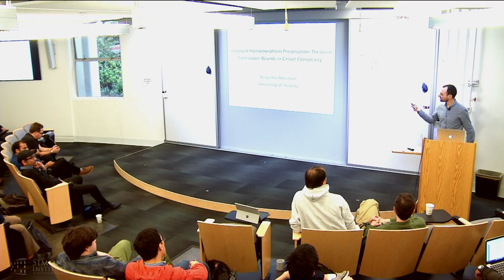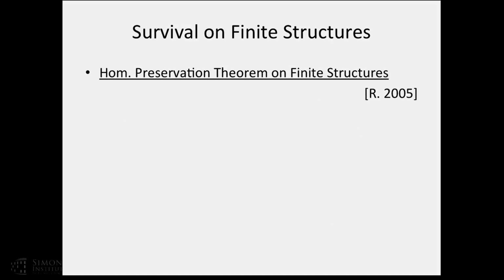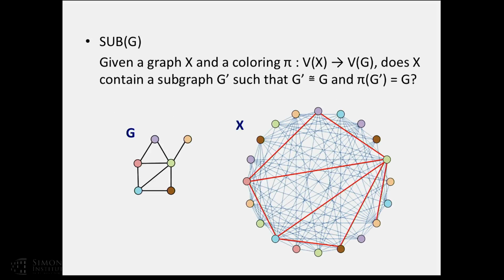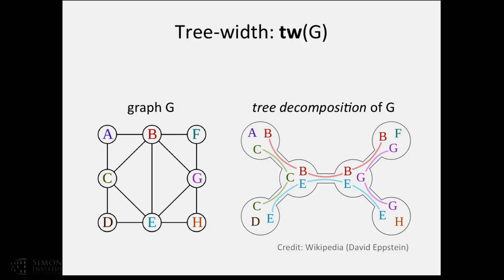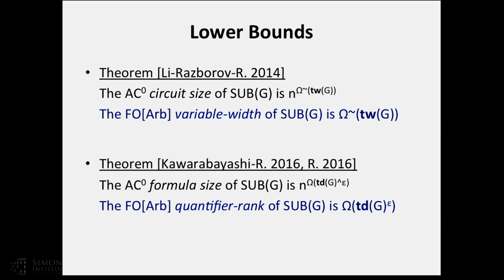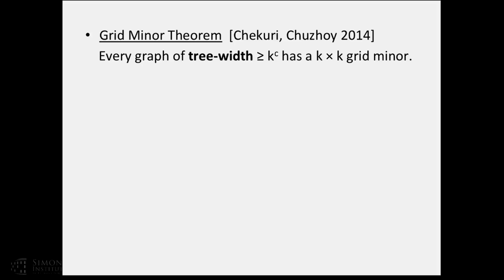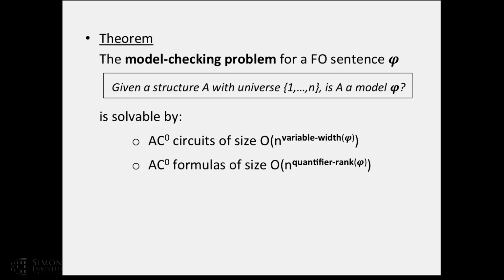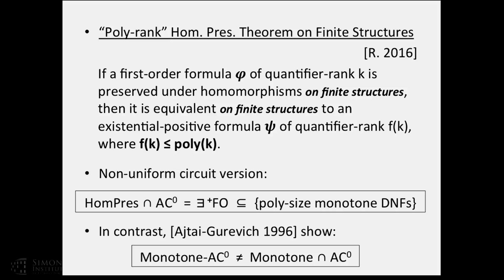02 - Rossman - An Improved Homomorphism Preservation Theorem from Lower Bounds in Circuit Complexity